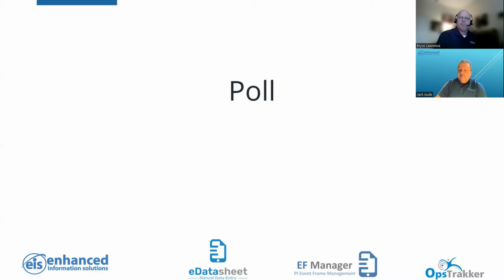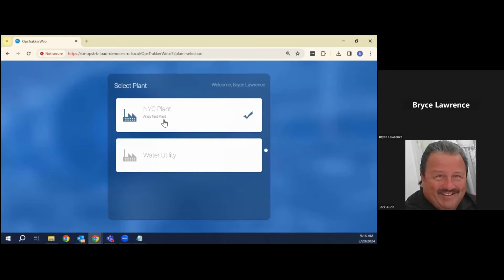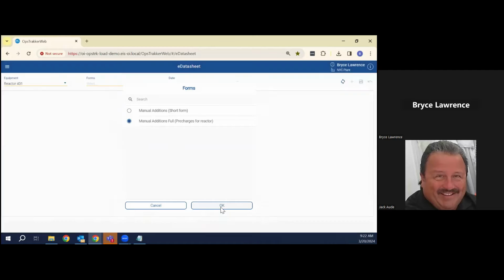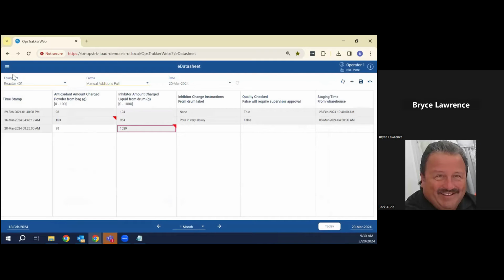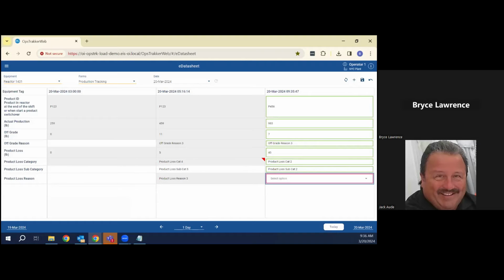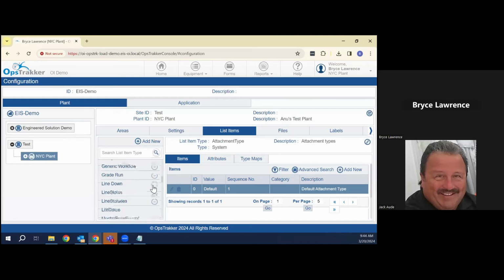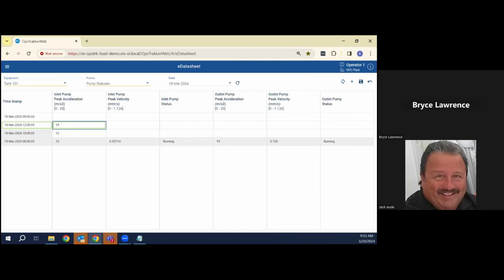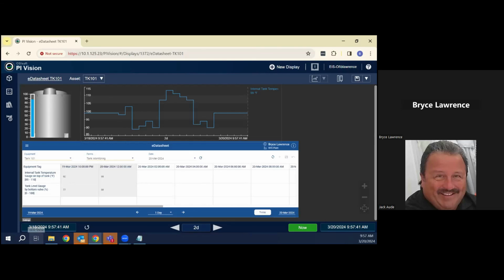Manual Data Entry Into an Aveva PI System - eDatasheet Webinar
eDatasheet Webinar

QUESTION - Do you have a need for manual data entry into PI?

About:
In 2022 Enhanced Information Solutions released eDatasheet for Manually entering data into PI.  At AVEVA World, we introduced EF Manager for Manually creating and editing PI Event Frames.

In this webinar we will discuss AVEVA (formerly OSIsoft) PI integration with eDatasheet to manually enter data into a historian.

The eDatasheet product allows users the ability to manually enter data into PI with the following features:
• Configurable data entry types, display formats and orientation, and data validation
• Upper and Lower limits (Enforced or Enforced with Comment)
• Run disconnected from network (Upcoming Release)

 / enhanced-information-solutions-eis